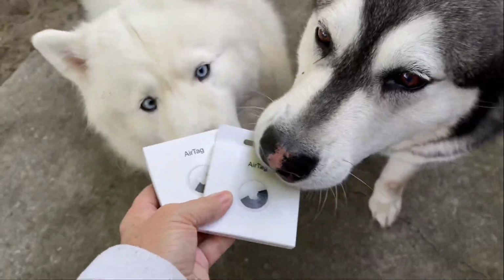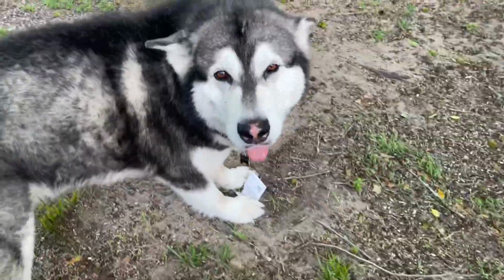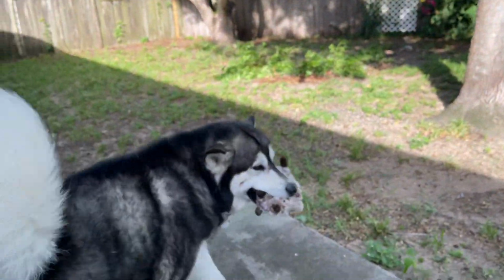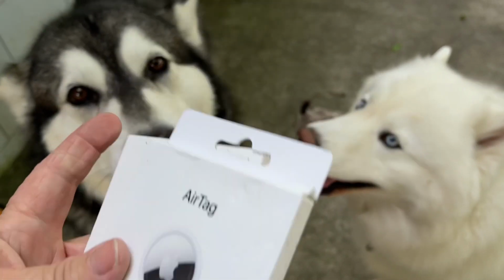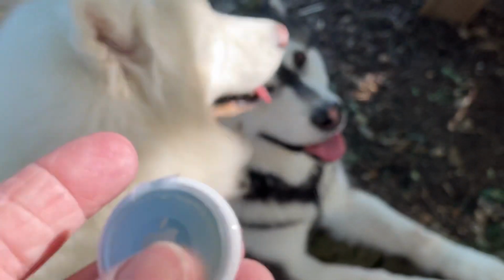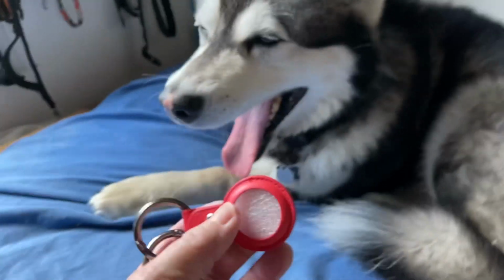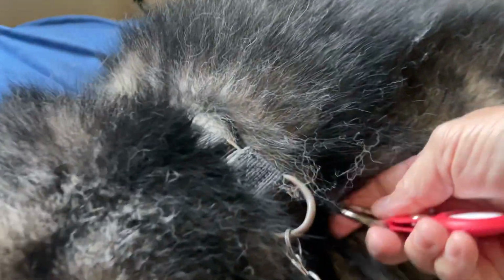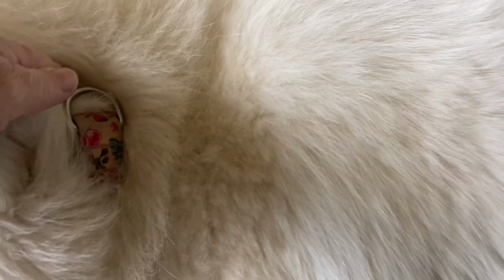Track Your Dog or Cat for under $50 a Year | Never Lose your Pet Again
I have all of the collars to track Tonka and Monroe but the thing about them is you have to recharge the batteries every few days! With this the batteries last approximately a year! There is no monthly subscription fees either ❤️😊👍! It cost you no more to use them! We would Love for you to join our YouTube Family! We post new videos at 11:00 am Eastern Time every Wednesday & Friday!
and support us for as low as $3.99 a month up to $99.99 a Month! You get quite a few Perks (Bonuses)
When you do! Thank you to all of our Supporters
John
Amrat Singh
Brenda Alicia
Gotta Luv Doggos
Carla Worden
Kami Kay Ward
Vi Monty
ingahauks77
Jack Hanma
Irene
Sophia Duarte
Nyssa Norman
Good Dog, Bad Dog
Pekka Porkka
Gotta Be Me
Trish W
Chaitali Mulay
Lucky 7 Tattoo & Piercing Tahoe
Stephanie Jouini
Aunt Yas 4pets Queen Oakley fan
Lorna Mackenzie
Aunt Clare
gail allen
Carol - 50's Kid
Paula Stevens
Uncle Yukon
Brandy Ramos
Greta Teves
Judith Hinton
Margaret Ayers
Auntie Lisa Lisa BoPeepsa
Nanny Heather
A Day in the Life of Orion
Shamika Scott
John Reed
L. S. Ghartey
Paul Hite
Nestor Frias
Dodie Sweeney
If you would like to send them a gift you can see their Wish List here
*We are a Family Friendly Channel!*
*We are Not At All Child Directed*
I think you will love this video of Tonka waking Alana up! Smacking her in the head and rubbing on her